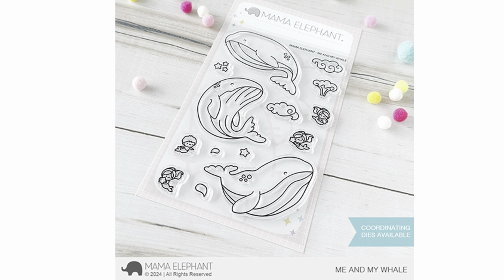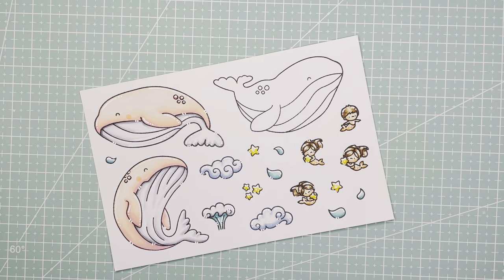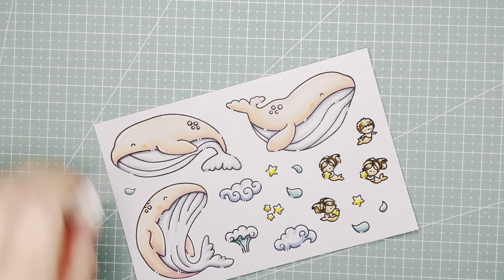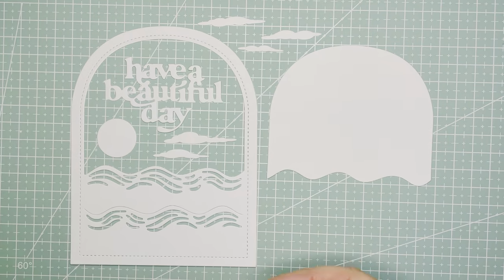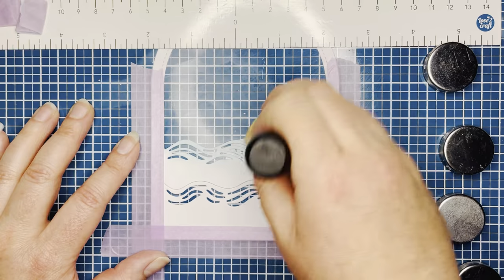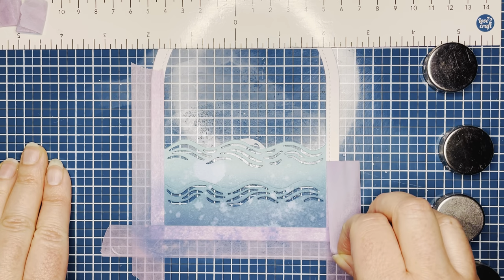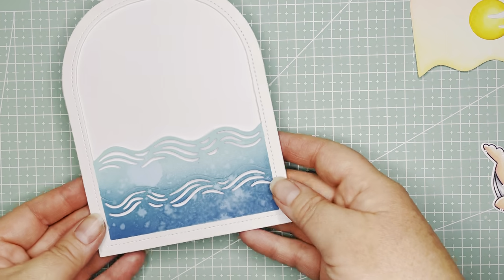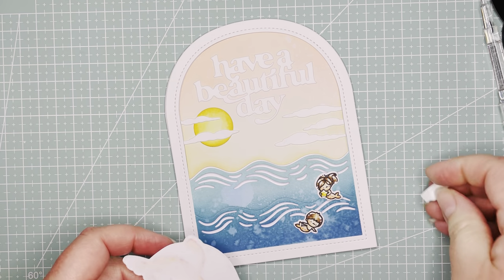INTRODUCING: Me and My Whale & Seaside Vibes Creative Cuts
Cardmaking tutorial showing new release clear stamps and dies from Mama Elephant. for more fun crafty products and inspiration!

New Release Products Available April15th 2024
Mama Elephant Me and My Whale & Creative Cuts
Mama Elephant Seaside Vibes Creative Cuts

Previously Released Products Used
Mama Elephant B2B Arches Creative Cuts

Sakura Gelly Roll Pen No. 10
Purple Masking Tape
Liquid Glue
Foam Tape
EK Tools Reverse Tweezers